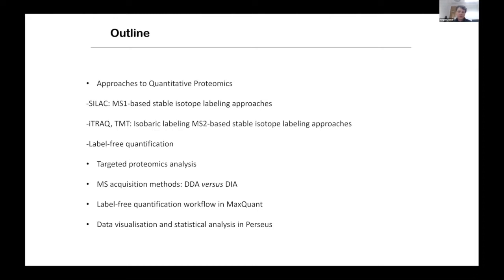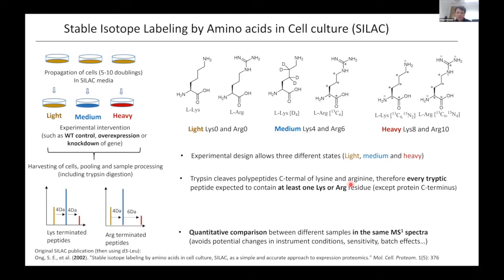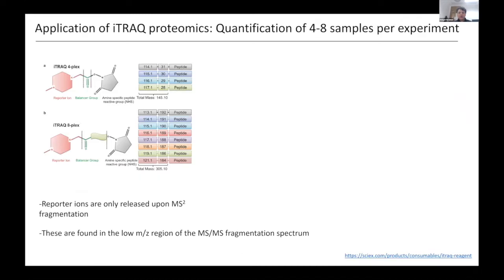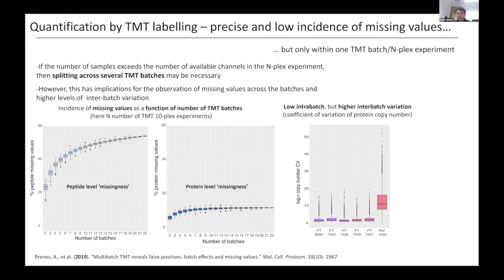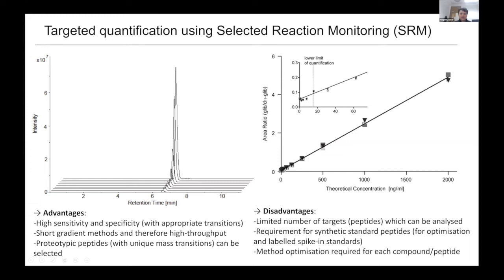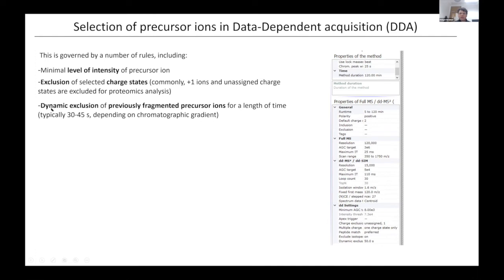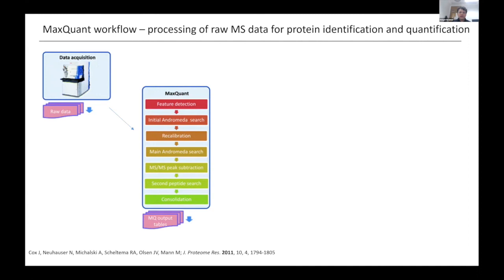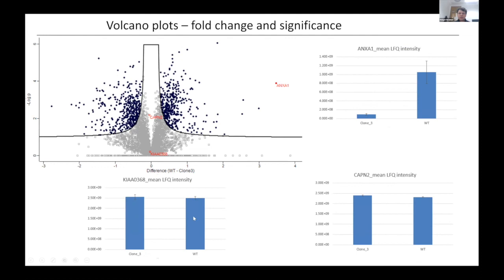[TALK 20] Quantitative Proteomics and Omics Data Analysis – Holger Kramer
Quantitative Proteomics and Omics Data Analysis
Speaker: Holger Kramer, MRC Laboratory of Molecular Biology, UK

The LMB Mass Spectrometry and Proteomics Facility houses a wide range of mass spectrometers enabling biological proteomics and structural proteomics. Biological proteomics involves the identification of proteins and their interactions and the comparative proteomics of cells and tissues. In structural proteomics purified proteins or their complexes are investigated by hydrogen-deuterium exchange or cross-linking mass spectrometry.

In this video Holger outlines approaches to quantitative approaches for proteomic analysis involving isotope labelling or label-free methods.  He first goes through the principles of MS/MS data analysis using MASCOT.  He gives detailed examples of workflows for stable isotope labelling in cell culture (SILAC) and for in vitro isobaric labelling using iTRAQ and TMT.  For label-free quantitation, he discusses the differences between a targeted approach using data dependent acquisition (DDA) and a data independent acquisition (DIA). He explains how label-free data is analysed using MaxQuant software. Finally he shows how proteomic data can be visualised and statistically analysed using the Perseus software package.

The Mass Spectrometry and Proteomics Facility is headed by Holger Kramer.